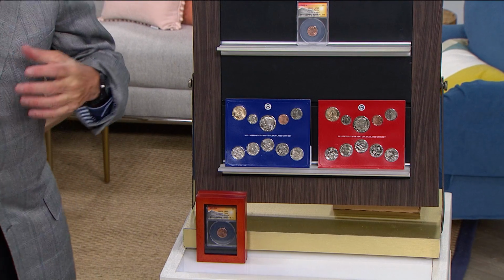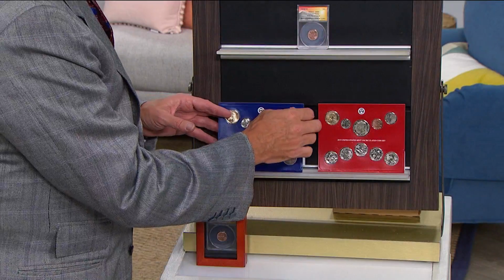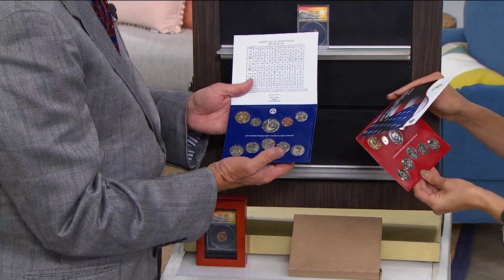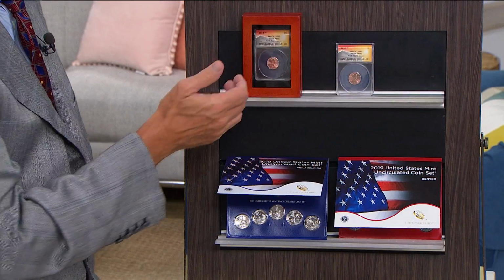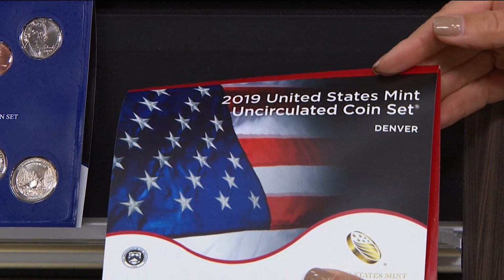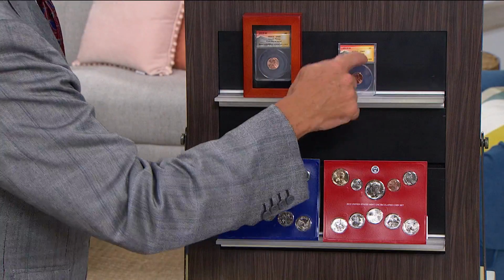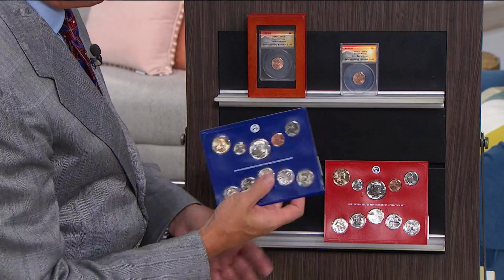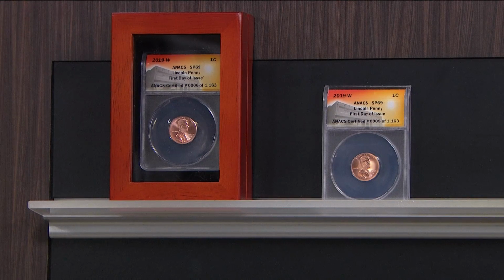2019 P D U.S. Mint Uncirculated Coin Sets SP69 FDOI LE...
2019 P D U.S. Mint Uncirculated Coin Sets   SP69 FDOI LE Lincoln Penny
Be the first on the block to enjoy this year's mint set as well as a First Day of Issue Limited Edition Lincoln penny. You receive two uncirculated mint sets in original packaging, and the beautiful Lincoln cent is in its own window box. All are perfect for your collection as well as for gift giving.

    2019 PMint U.S. Mint 10coin uncirculated coin set in original government packaging (OGP)
    2019 DMint U.S. Mint 10coin uncirculated coin set in original government packaging (OGP)
    2019 WMint SP69 FDOI LE 1,163 Lincoln penny (in wooden box)
    Wooden window box